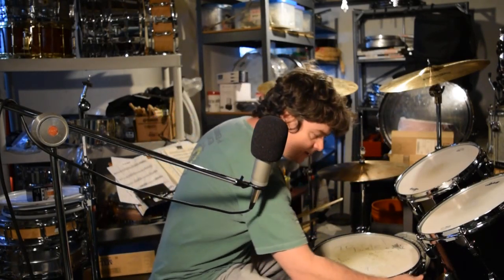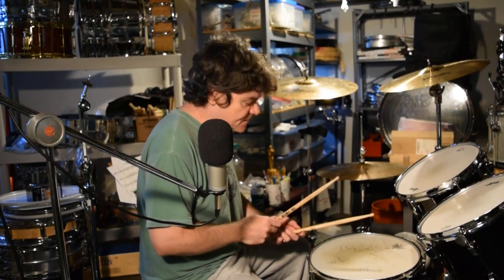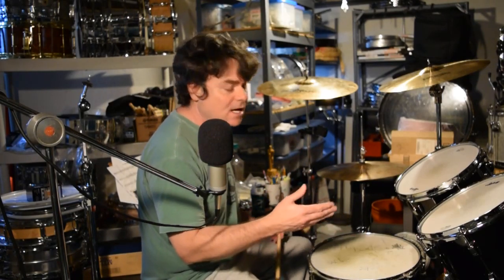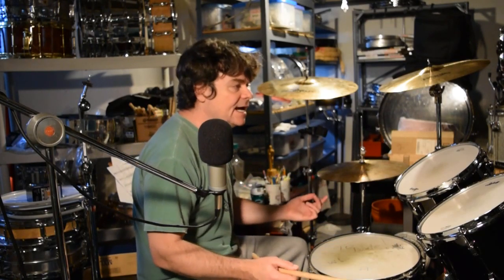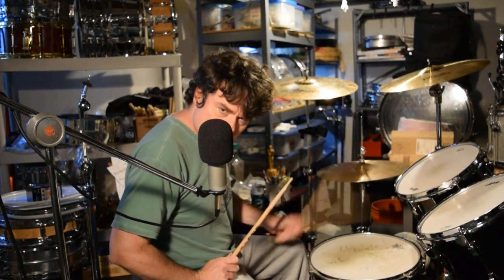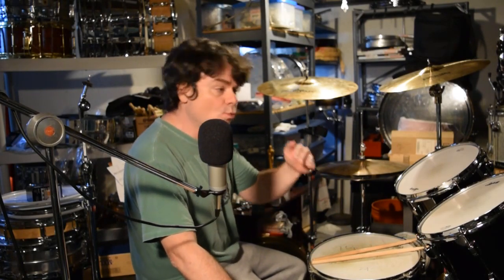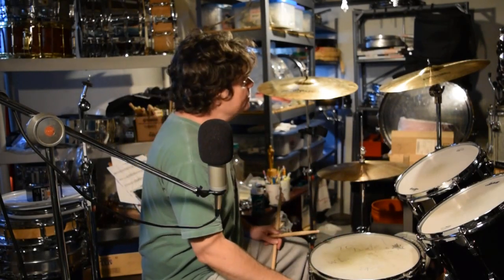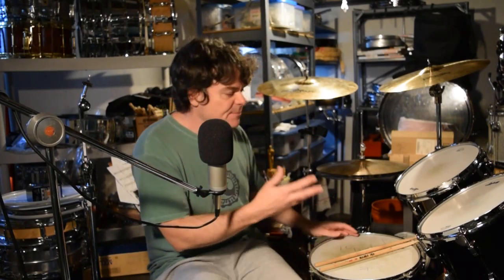The PURDIE SHUFFLE GHOST NOTES Drum Lesson * A Developmental Exercise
I'm  certain this will help folks get their PS ghostiing going, as we depersonalize the shuffle proper from the famous groove, and attach it to a more fundamental AND EASILY RECOGNIZABLE practice system.™
Thank you sincerely forwatcbhing my videos-please comment if you have time. TK

11:11